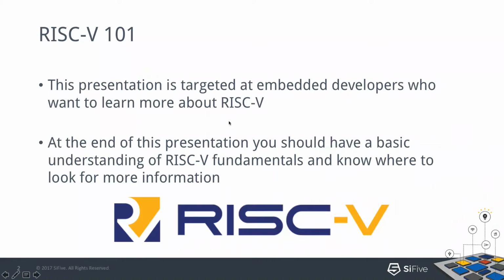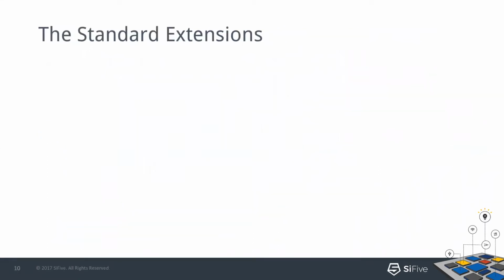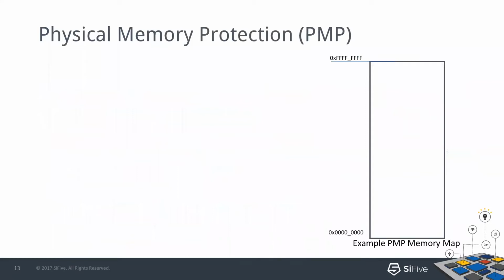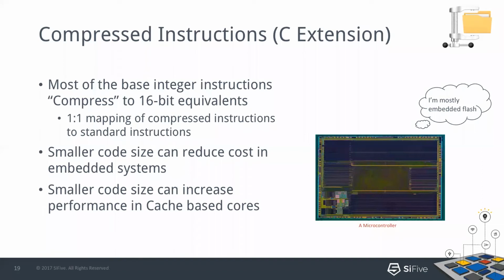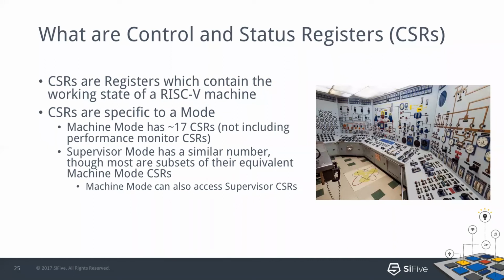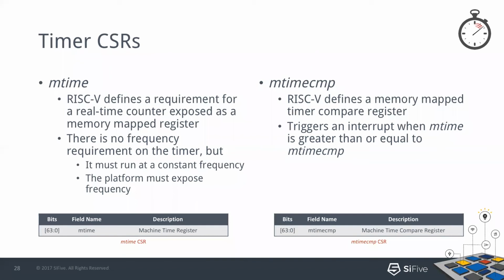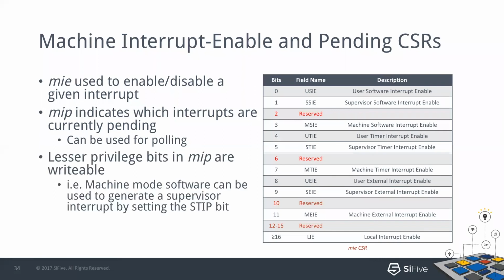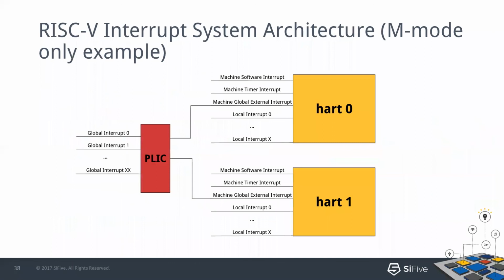Getting started with SiFive IP Webinar Part I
RISC-V 101

This webinar series focuses on Embedded Developers who are interested in learning more about the RISC-V architecture. Part one provides an introduction to RISC-V, covering areas such as the Register File, Instruction Types, Modes, Interrupts, and Control and Status Registers. Prior knowledge of RISC-V is not necessary, but having a basic understanding of Computer Architecture would be beneficial.

This one-hour webinar took place on Sep 12, 2017